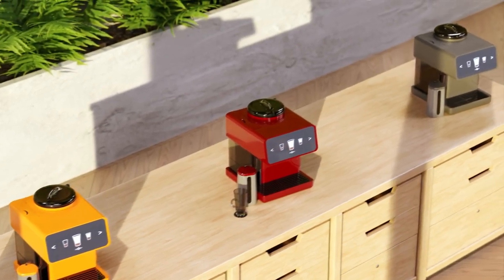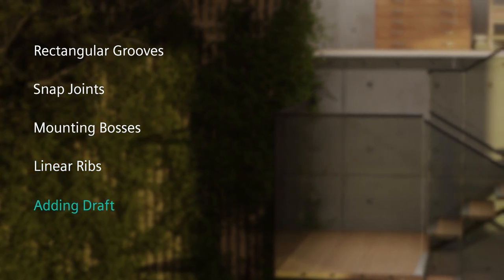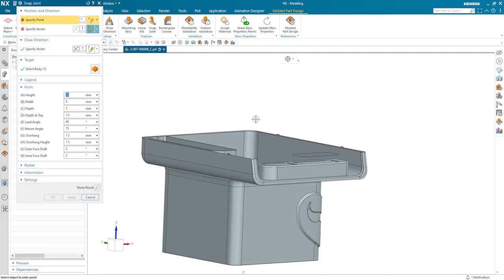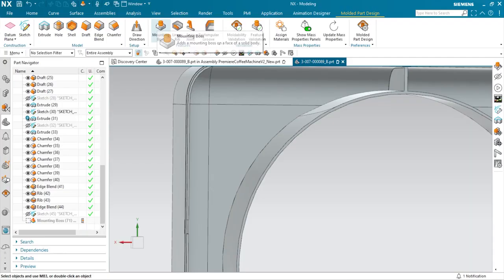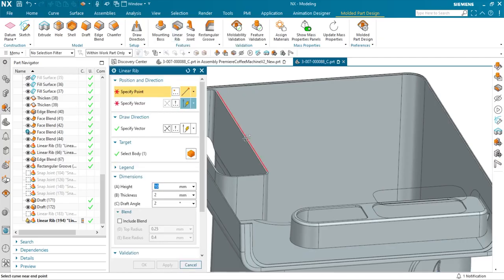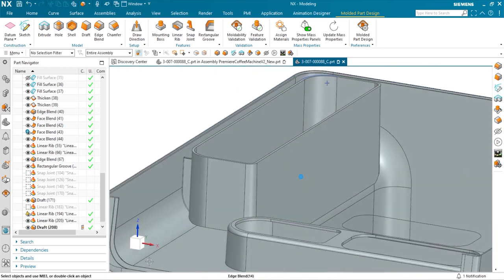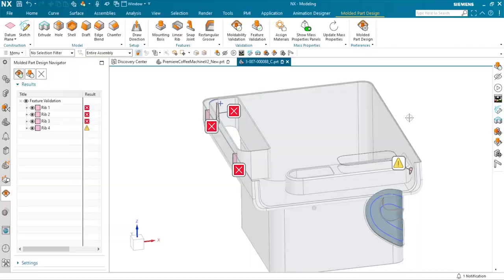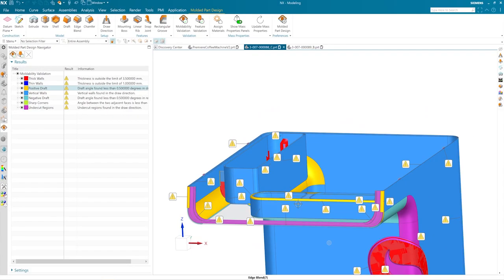What's new in NX | June 2023 | Thiết kế phần đúc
Molded Part Design là không gian làm việc thiết kế ép phun mới được giới thiệu trong bản phát hành phần mềm NX™ tháng 6 năm 2023.

Nó tập hợp các công cụ NX CAD mới và hiện có trong quy trình công việc mới trực quan và tích hợp liền mạch xác thực thiết kế theo thời gian thực vào quy trình lập mô hình.

Đây là những gì bạn có thể mong đợi 👇

Các tính năng của bộ phận đúc tiêu chuẩn nhanh hơn bao giờ hết ⏩
Giảm việc lặp lại thiết kế ⬇️
Đưa sản phẩm ra thị trường nhanh hơn 📈
Sử dụng ít thời gian, năng lượng và tài nguyên hơn trên các mẫu vật lý và nguyên mẫu 🌳